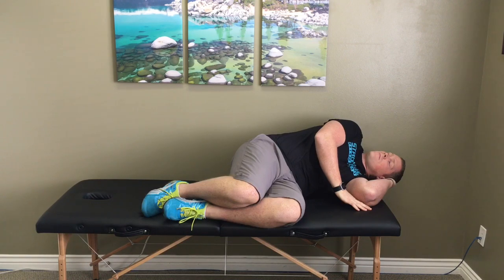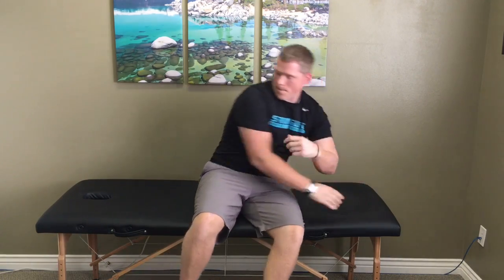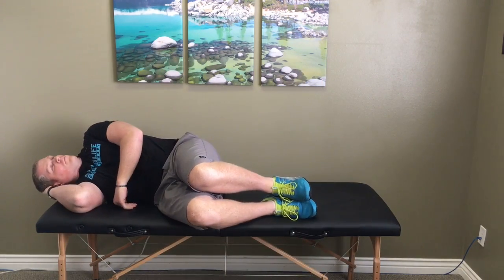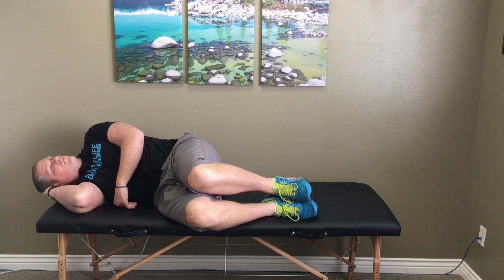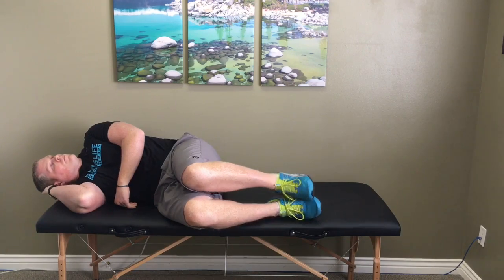Vertigo: Brandt-Daroff Exercise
AJ here with Stronglife Physiotherapy. In this video I'm going to show you how to reduce your vertigo symptoms with something called the Brandt-Daroff exercise. It is used to help with persistent cases of vertigo, like BPPV, that aren't responding to other treatments. It is designed to repeatedly provoke your symptoms to help your body learn to compensate. If done consistently, this exercise will help reduce the severity of your vertigo and will help you recover more quickly when you have episodes of vertigo.

Before we get started, dizziness can have many causes including some that are quite serious. It's a good idea to get checked out by your doctor if you're having dizziness on a regular basis. Your general practitioner can very likely help you out or you might go see a specialist like an ENT or a Neurologist who are more specialized when it comes to matters of dizziness.

If you are getting too dizzy or nauseated while performing this exercise, slow it down or take a break, we don't want you to throw up! But keep at it because this exercise will help you over time if done consistently. You'll need to sit on the edge of a couch or bed for this exercise and be careful not to fall off.

Start by facing forward with the head in a neutral position. Then quickly lay down on your side while turning your head up to look at the ceiling at about a 45 degree angle. You'll likely get some dizziness, wait for the dizziness to pass or about 30 seconds. Now move back to the seated position and repeat to the other side. Repeat this process 5 times and perform it twice every day for at least 2 weeks, over this time you should see gradual improvement.